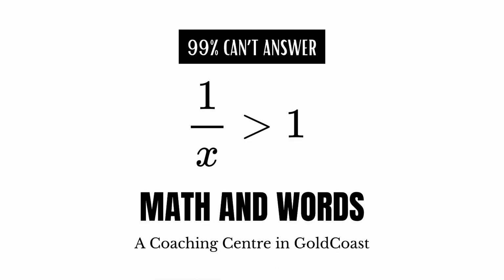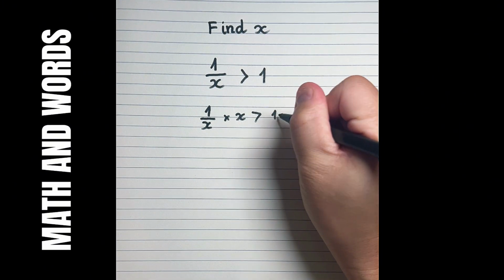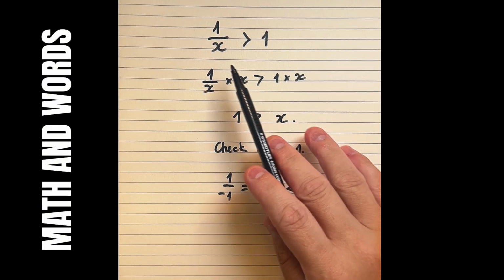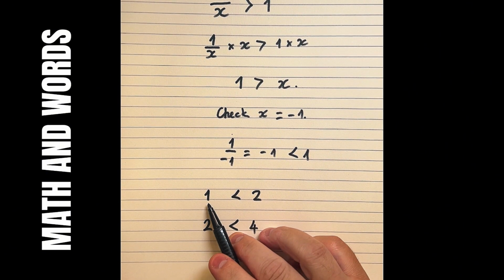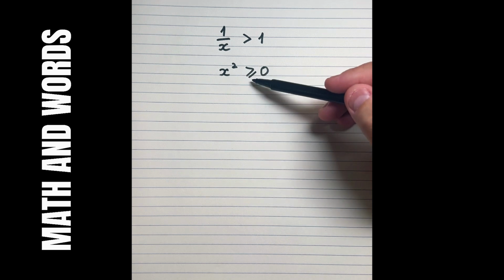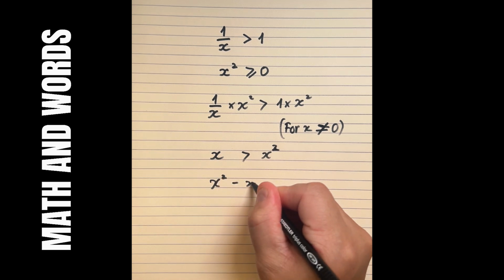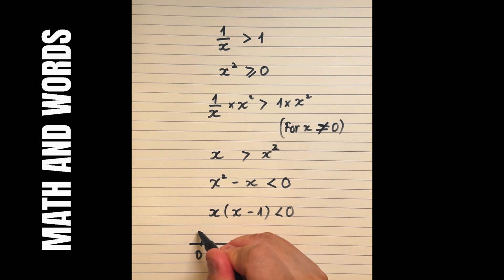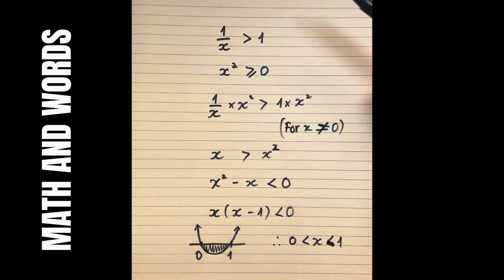Are You Smarter Than 99% of People? Solve This Math Problem: 1/x greater then 1 By Math & Words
Welcome to our latest challenge! Will YOU be among the 5% who can solve this seemingly impossible math problem: 1/x  less than 1? 📐

At our Gold Coast Coaching Centre, we believe in making learning fun and engaging. Whether you're a math enthusiast, a student looking to sharpen your skills, or just someone who loves a good brain teaser, this video is for you!

🧩 About the Problem: The inequality 1/x less than 1 is a deceptively simple problem that has stumped many. In this video, we'll explore the steps to solve it, and even better, you'll get to test your own problem-solving skills along the way.

🔥 Why watch?

Challenge Yourself: Test your intellect and see if you can figure it out before we reveal the solution.

Learn Tips and Tricks: Understand the nuances of inequalities and learn valuable techniques to tackle similar math problems.

Interactive Learning: Engage with us through comments—share your attempts, ask questions, and get feedback.

Discover Our Approach: Get a glimpse of how our coaching centre helps students excel in mathematics through innovative and interactive methods.

🎉 What You'll Gain: By the end of this video, you'll not only know the answer but also gain a deeper understanding of how to approach and solve inequalities. You'll be better prepared for exams and challenges that involve similar problems, boosting your confidence and skills.

🏆 Special Features:

Step-by-Step Breakdown: We'll guide you through each step in great detail, ensuring you understand the logic and process behind the solution.

Real-Life Applications: See how this type of problem-solving can be applied in various fields and real-life scenarios.

Fun Facts and Trivia: Enjoy interesting bits of information related to the problem and its significance in mathematics.

📚 About Us: At Gold Coast Coaching Centre, we're passionate about education and committed to helping students achieve their full potential. Our experienced tutors and modern teaching methods make learning enjoyable and effective. We offer a range of courses designed to cater to different learning styles and levels.

Share: Spread the excitement by sharing this video with friends, family, and fellow math enthusiasts.

Let's dive into the world of math and see if you have what it takes to crack this puzzle. 🌟😊🔢